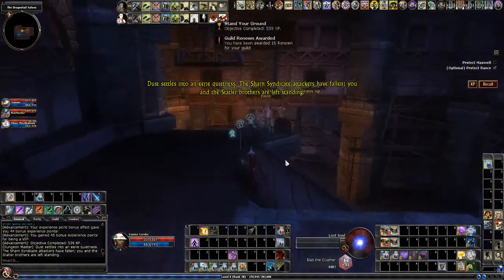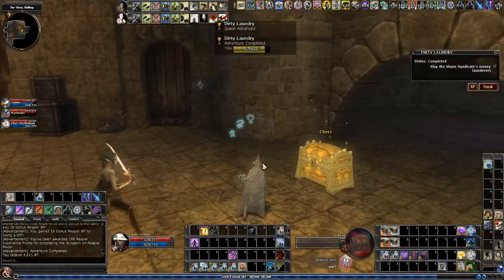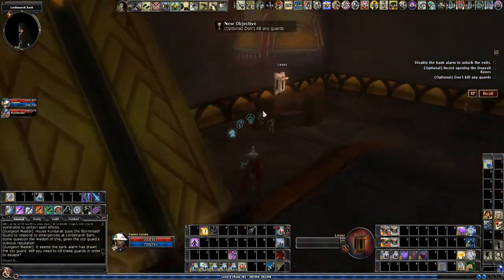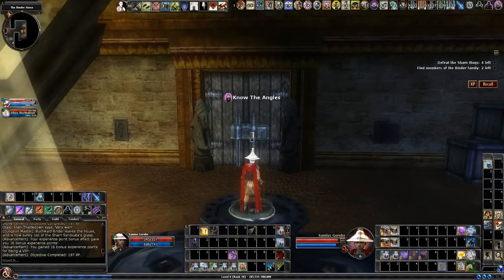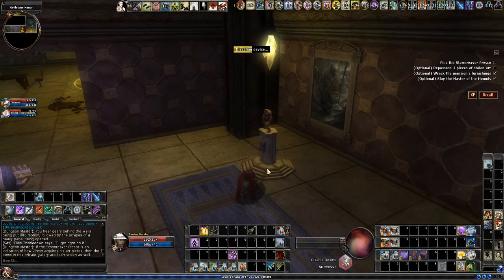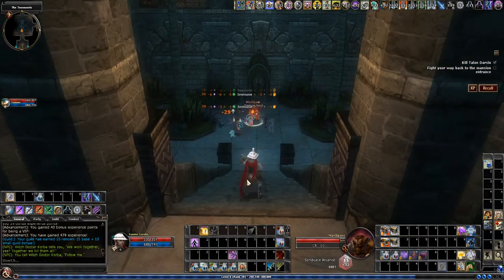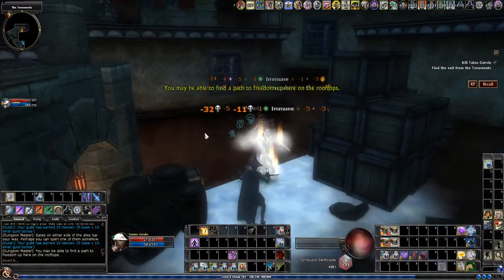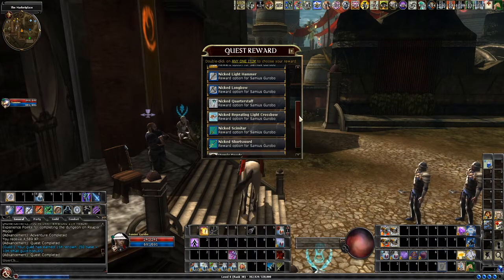Road Most Traveled – The Sharn Syndicate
The Quests covered:
Stand Your Ground
Dirty Laundry
The Stormreaver Fresco
The Bookbinder Rescue
Repossession
Come Out and Slay

Thanks to working favor on as part of the Hardcore League, I noticed that there are a lot of quests in DDO that I do when leveling through levels 1-20. And a lot more that I skip. Over the next couple of lives, I will be trying to cover all of the heroic quests in hopes of assembling a playthrough/guide of all the heroic quests. These are recorded as part of my twitch stream @